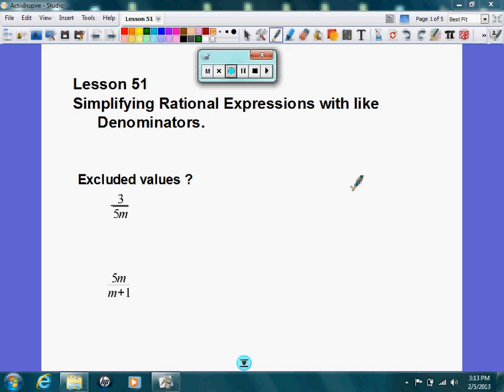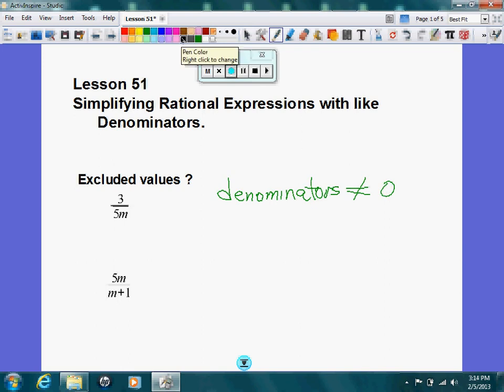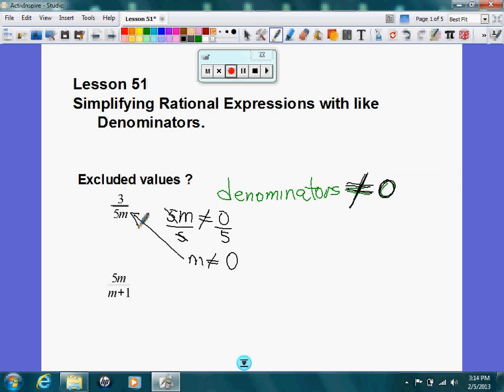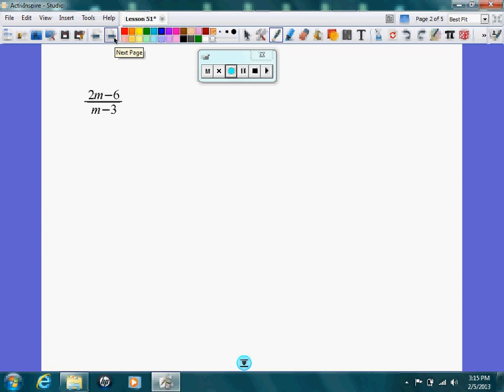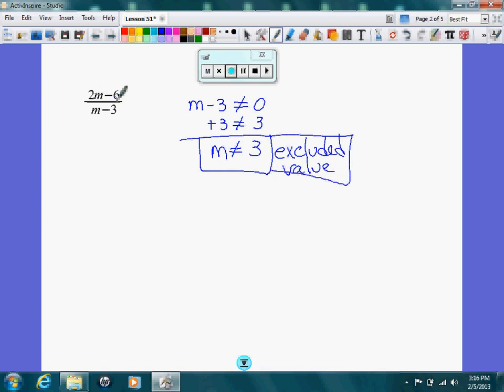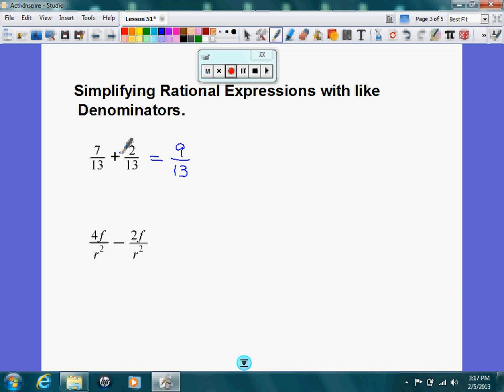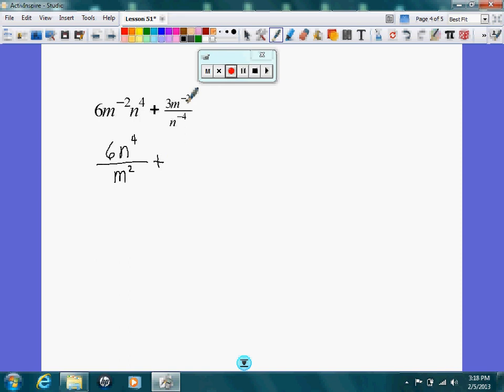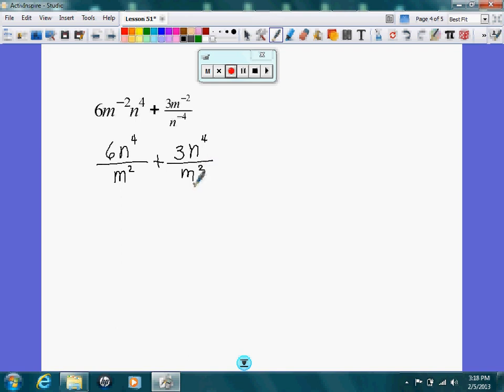Lesson 51 rec